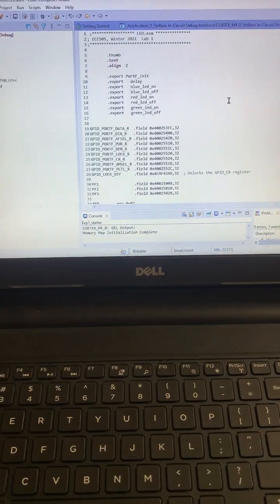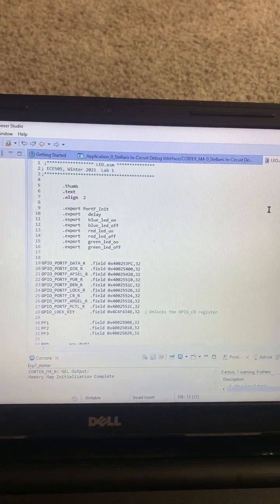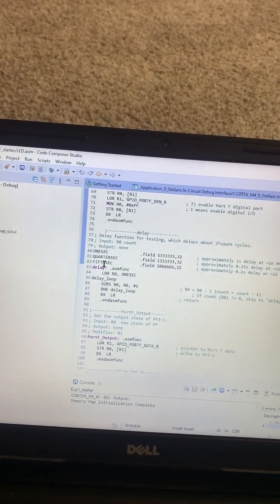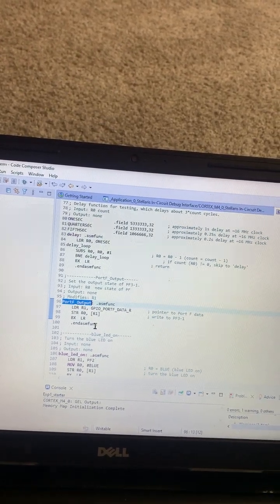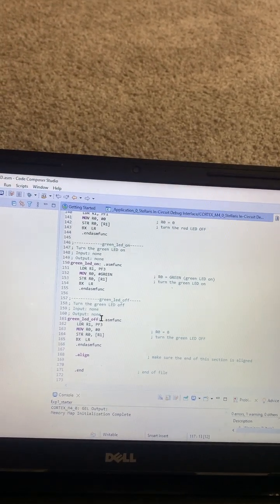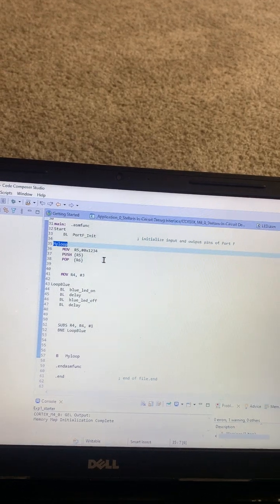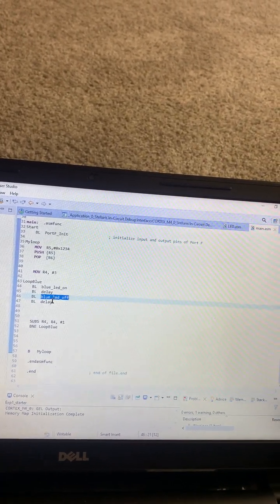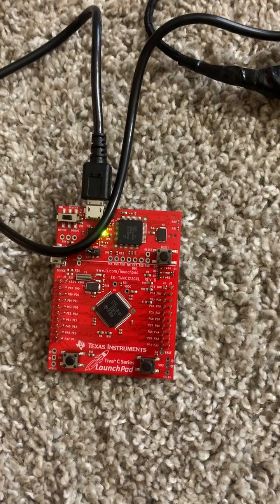Blue LED light blink with delay of 1 sec on ARM Cortex TM4C123G.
Experiment No.1 - Intro to embedded System